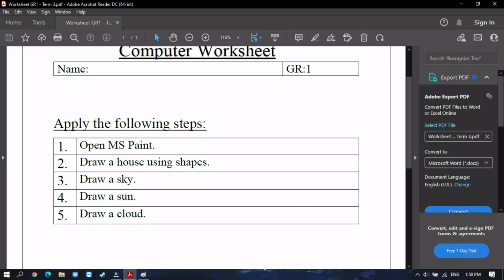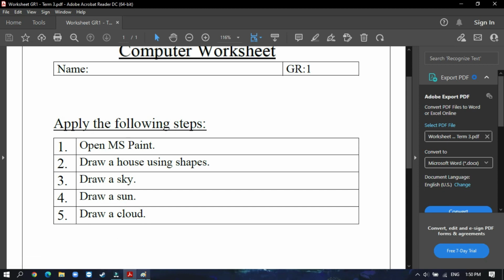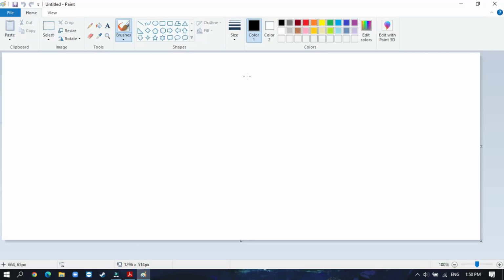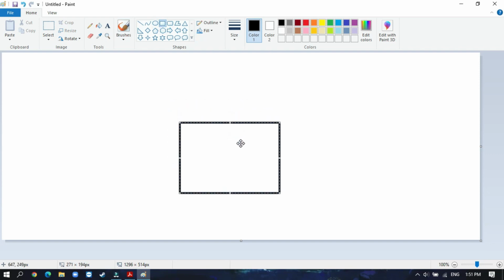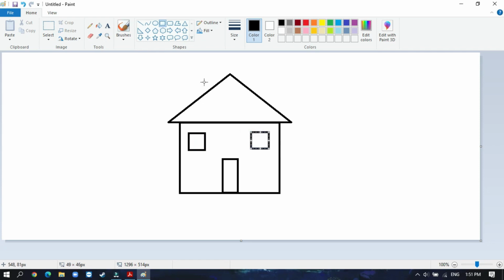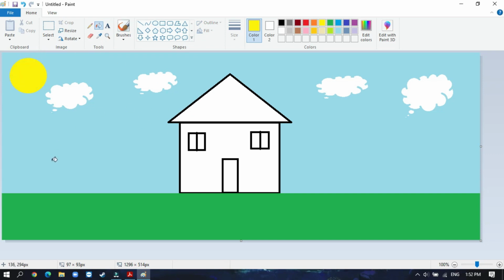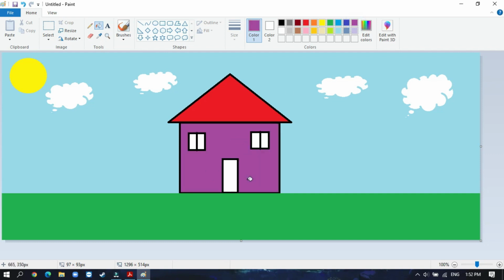How to Draw a House in MS Paint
Gr1 Revision